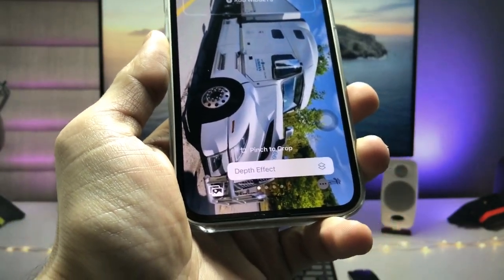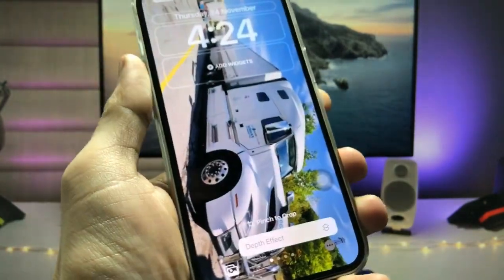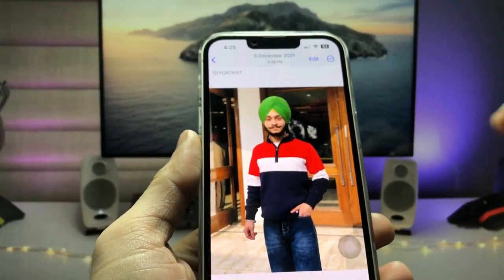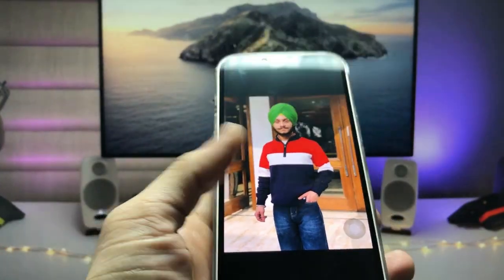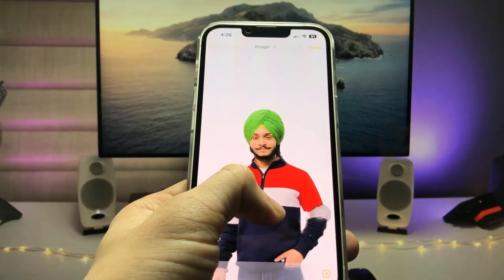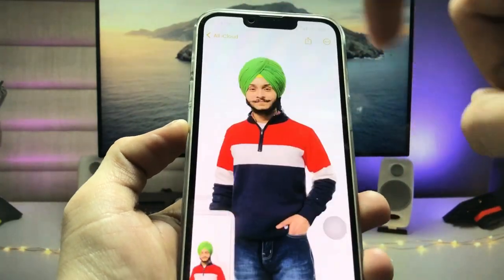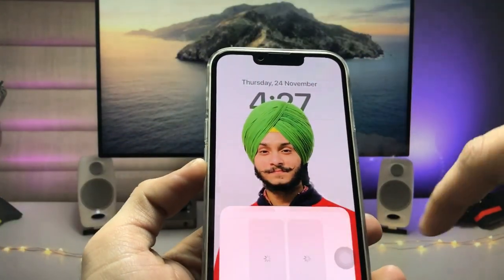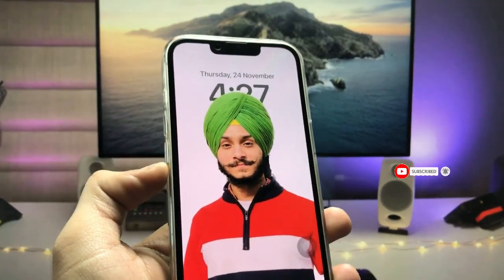Depth Effect is not Working on iPhone - How to Fix Depth Effect Not Working [iOS16]